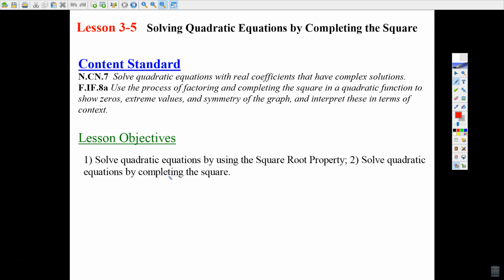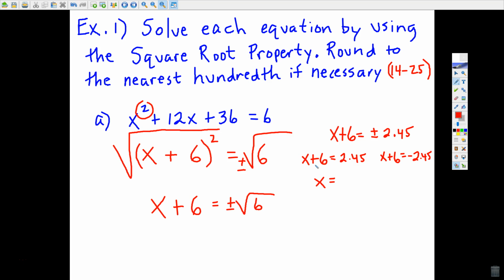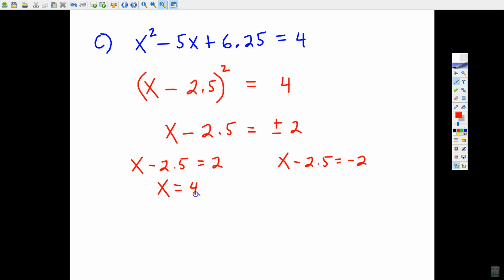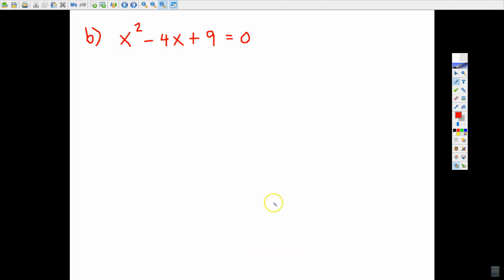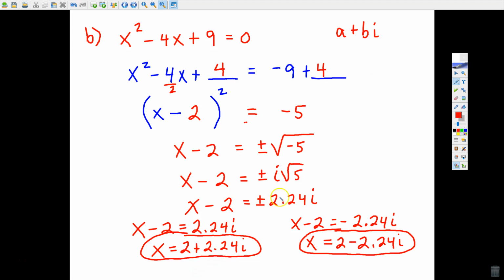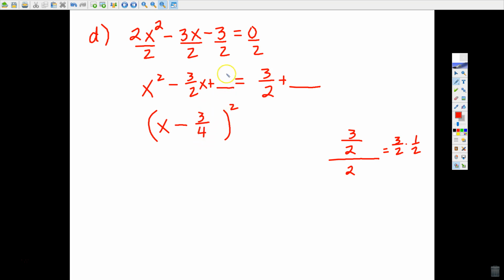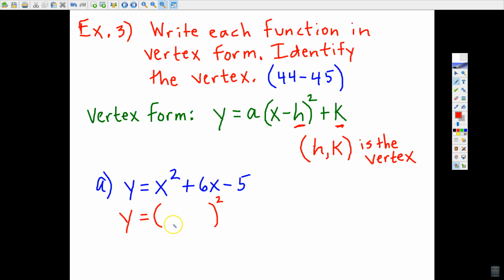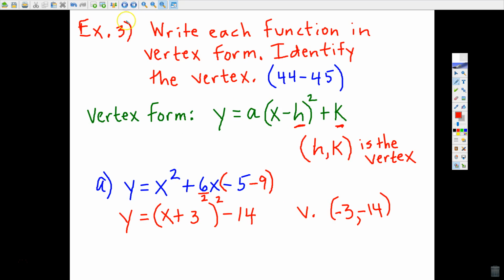Lesson notes 3 5